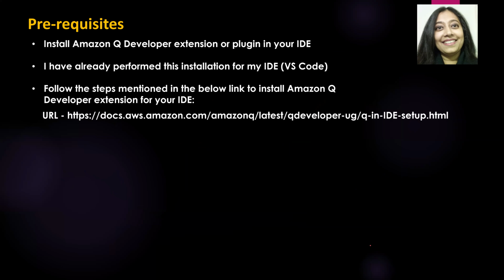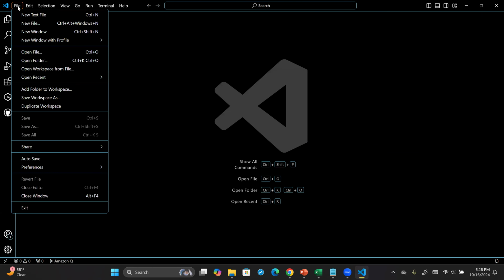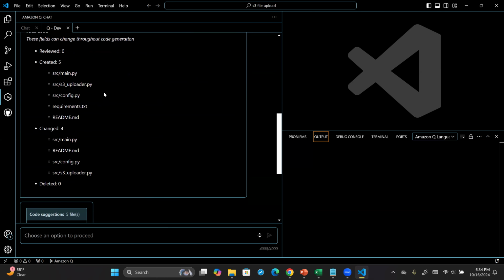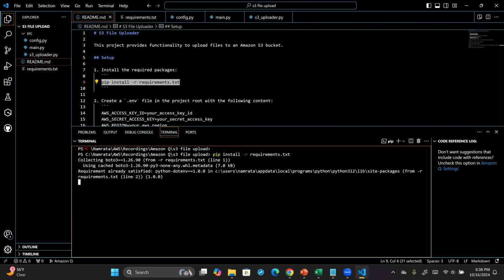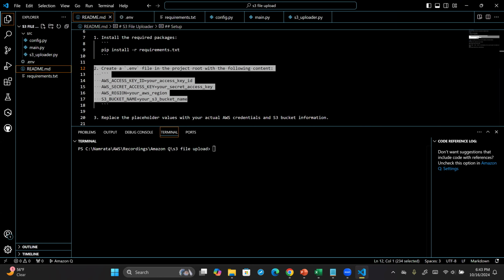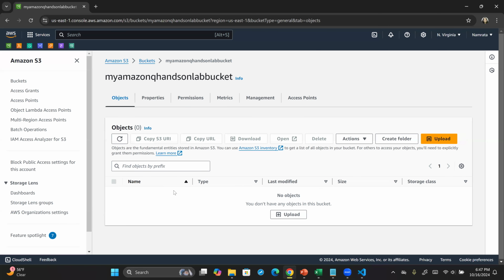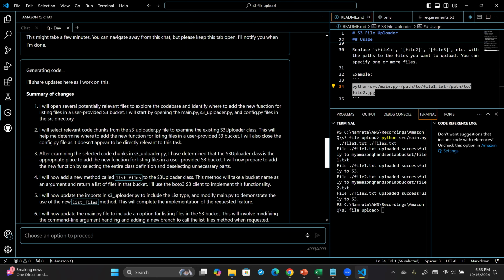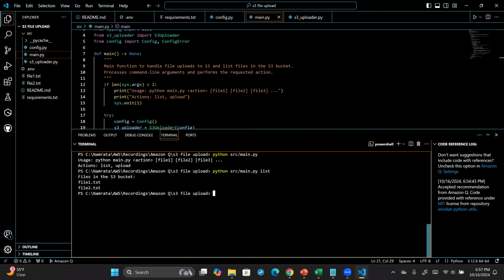Hands on lab - Amazon Q Developer - Develop features with /dev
Install Amazon Q Dev extension

Reference URLs  -